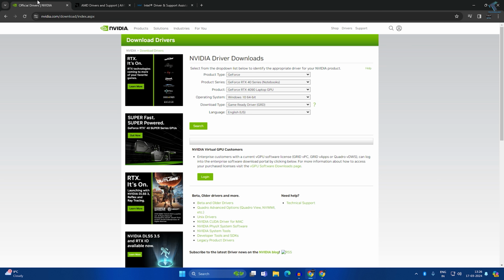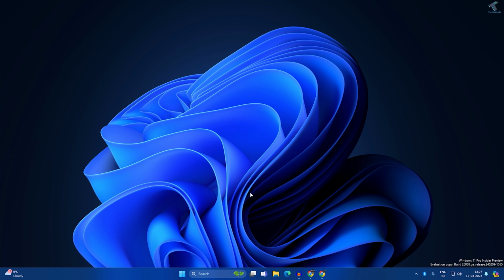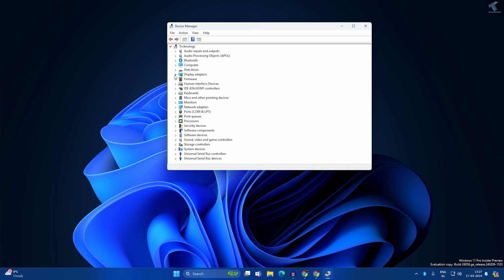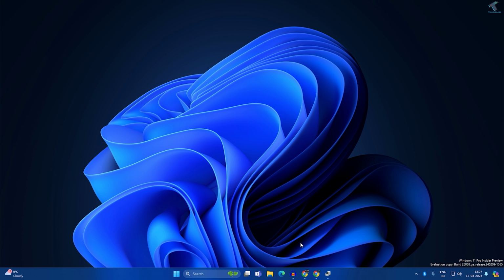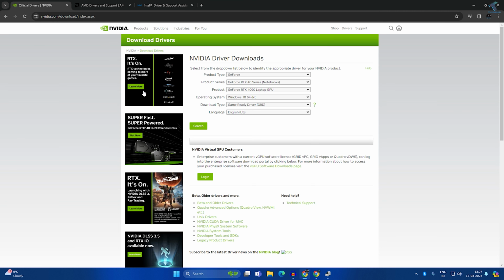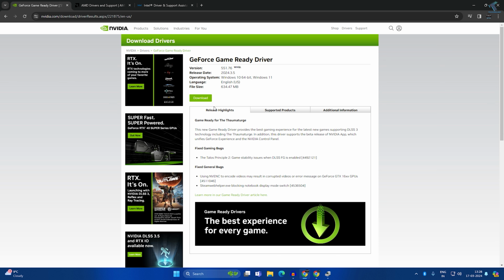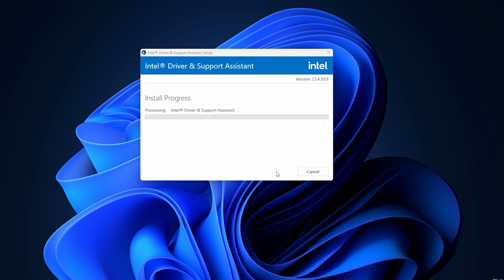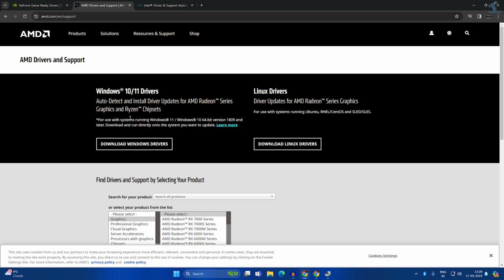How To Update Any Graphics Driver on Windows 11[ Intel,AMD,Nvidia ]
Here in this video tutorial, I will show you guys how to download and update any graphics (gpu) drivers for Intel, AMD, NVIDIA for your Windows 11.